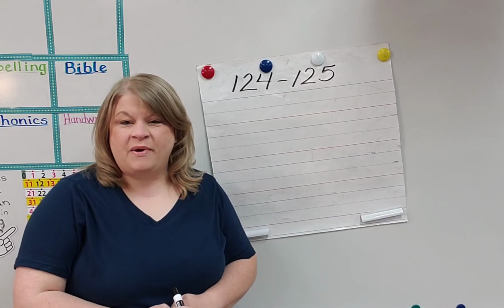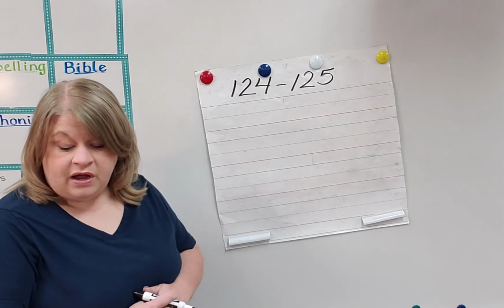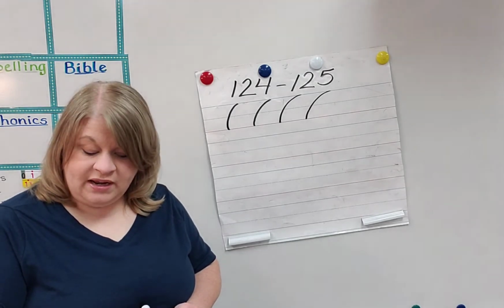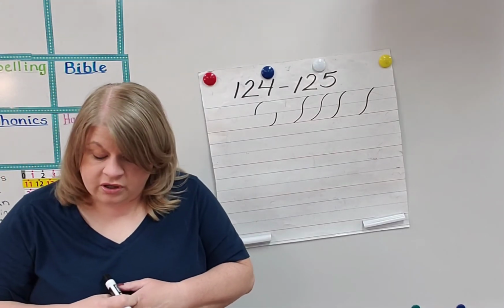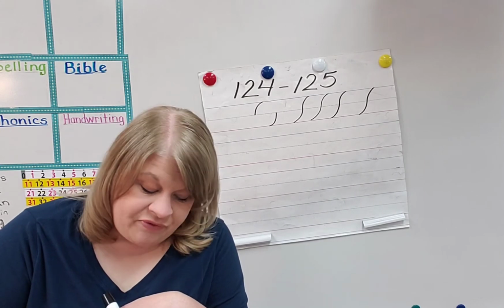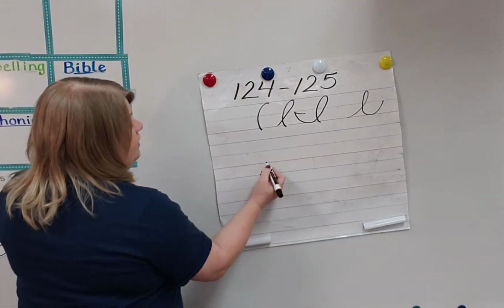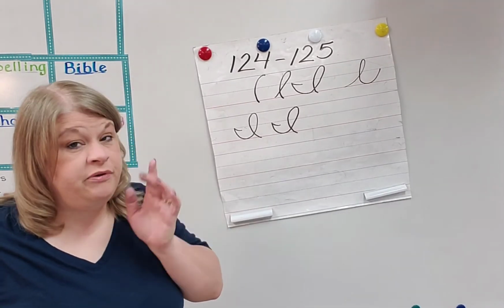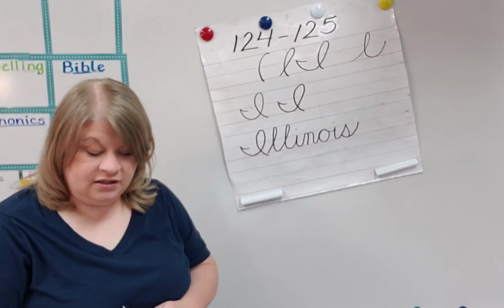Handwriting capital I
I am using Sadlier Grade Three Handwriting book to teach cursive. We are working from page 124-125